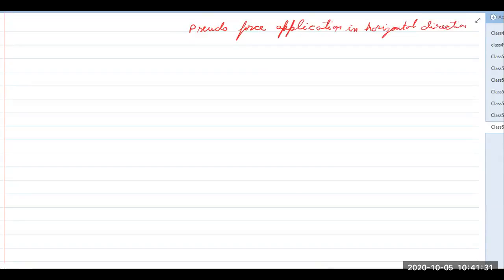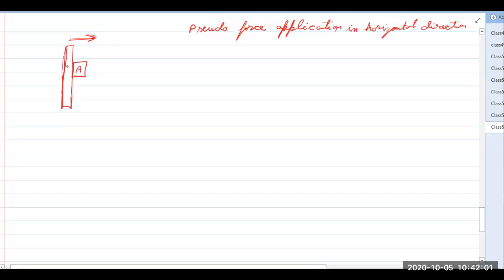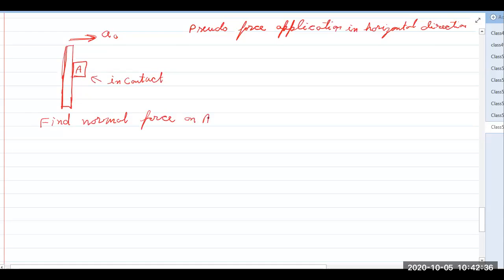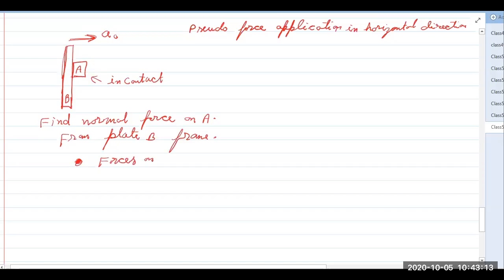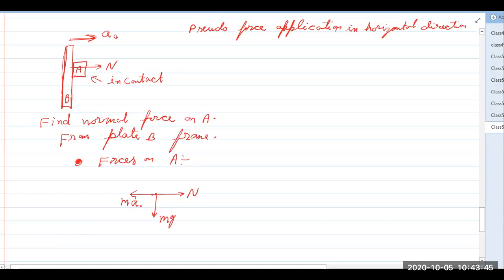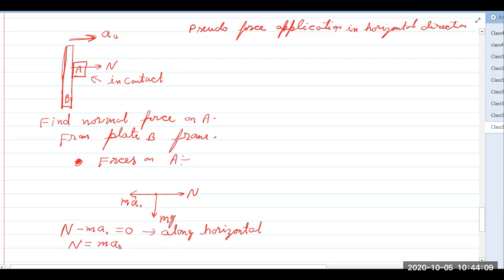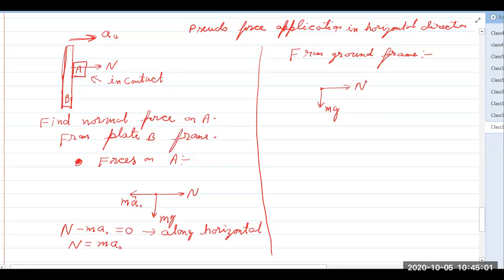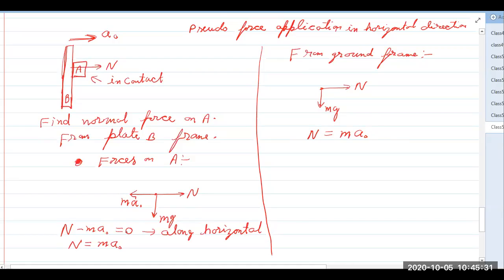04 NLM62 Pseudo force along horizontal 1 || by Physics Gyan